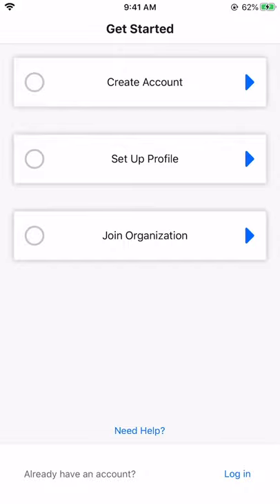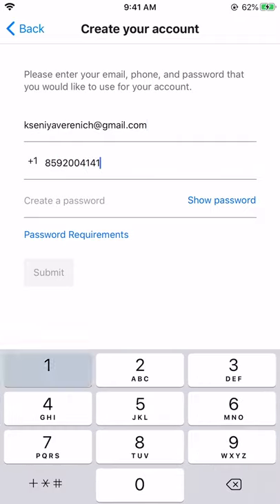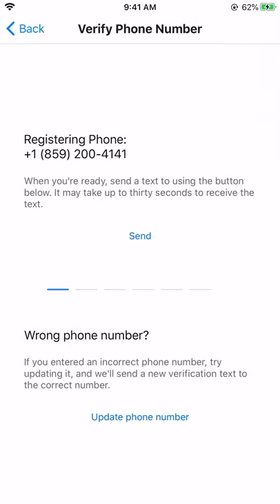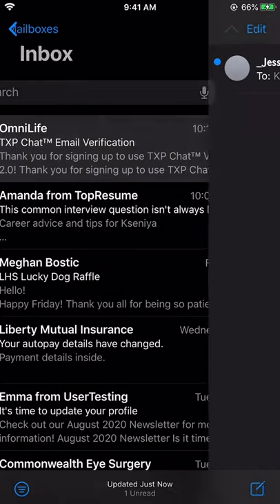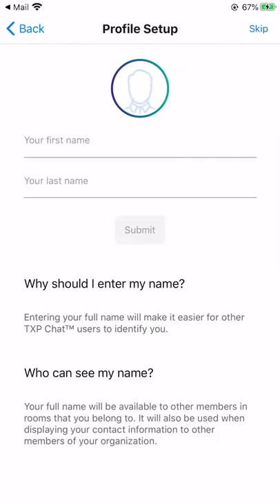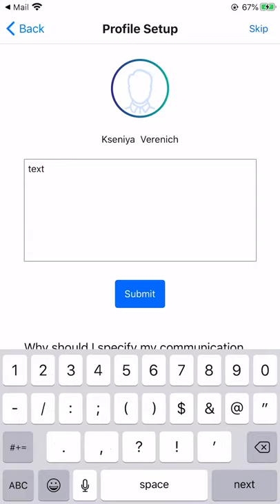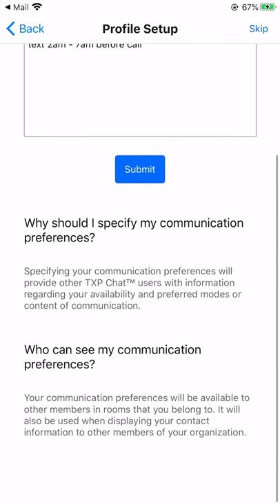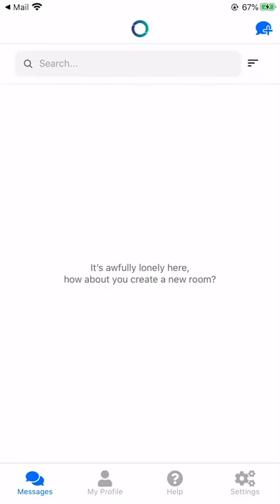OmniLife - Registration Demo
Learn how to quickly and easily register and get started with the OmniLife app